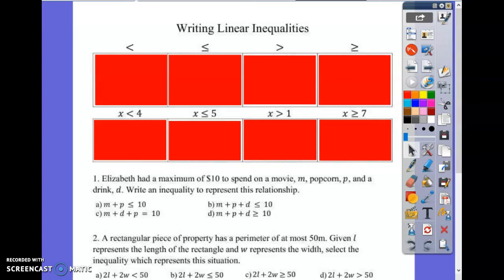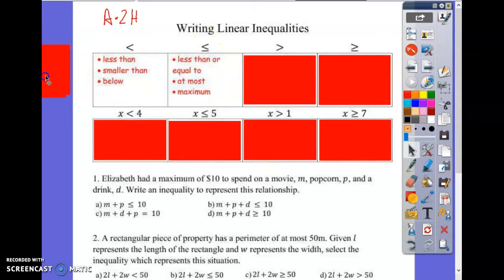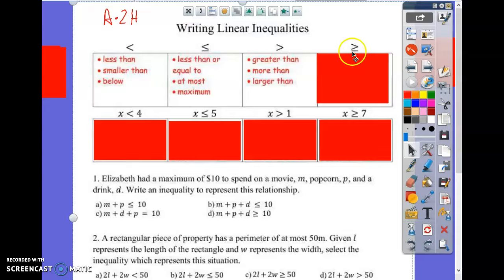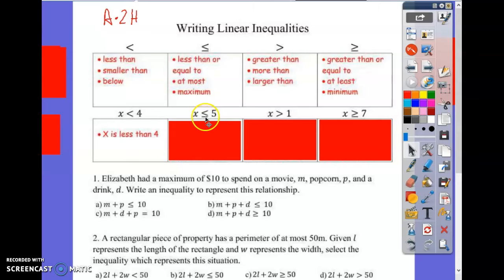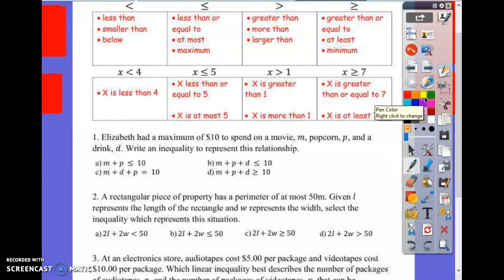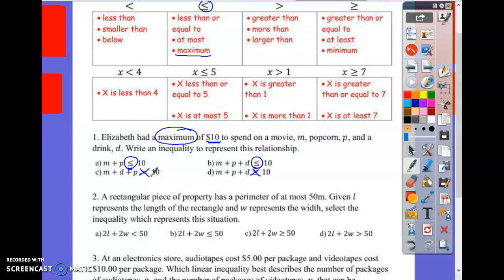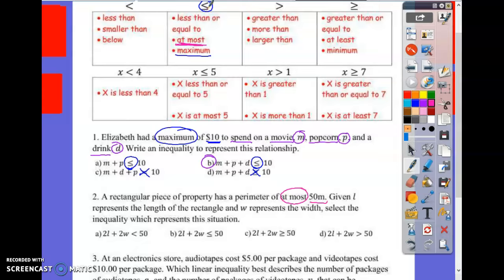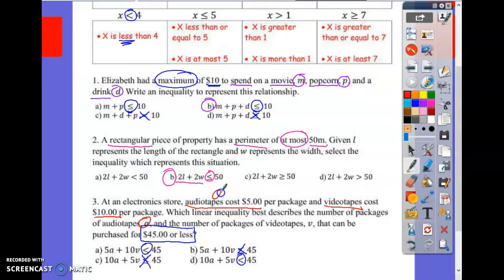A.2H Writing Linear Inequalities from Word problems